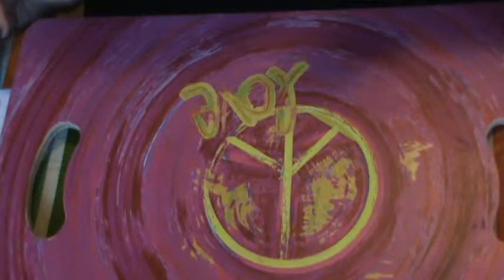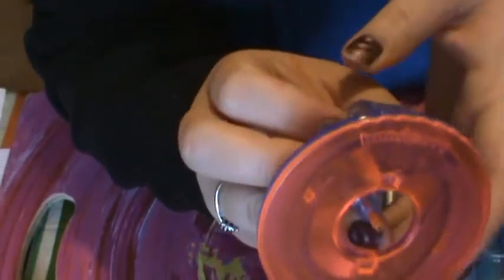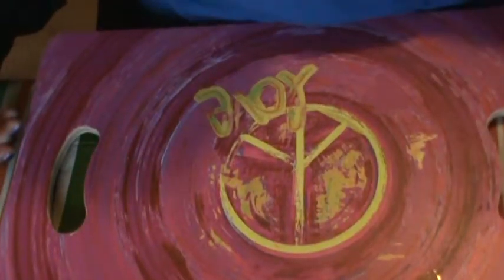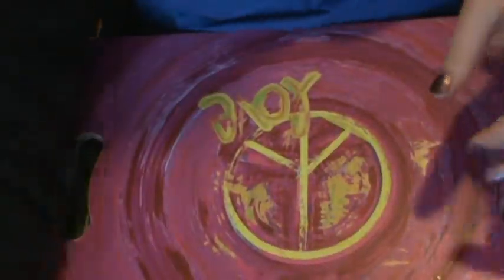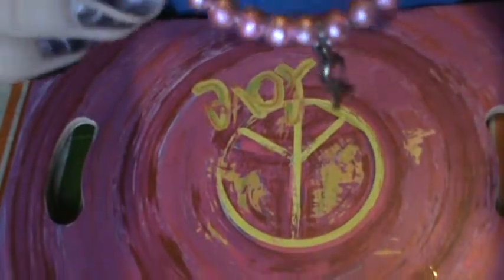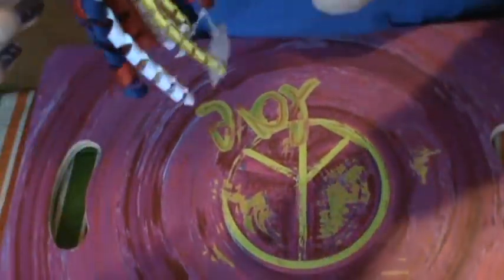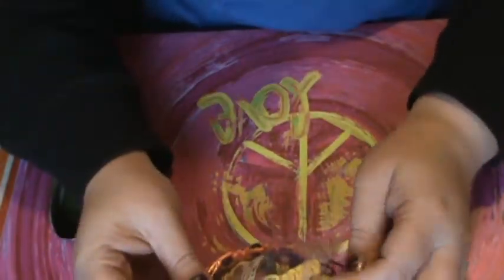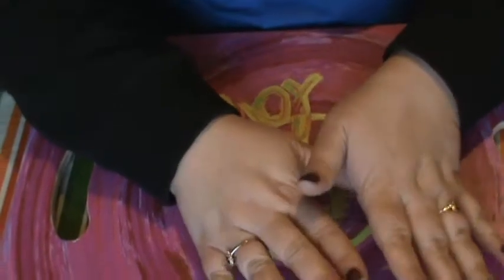Crafts and stuff I make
Just another share video, some more coloring, some bracelets.